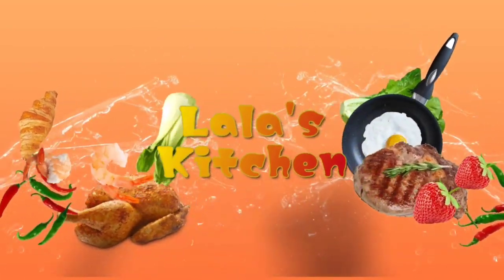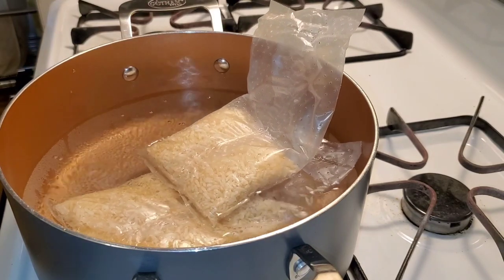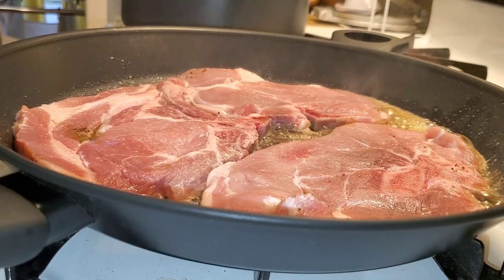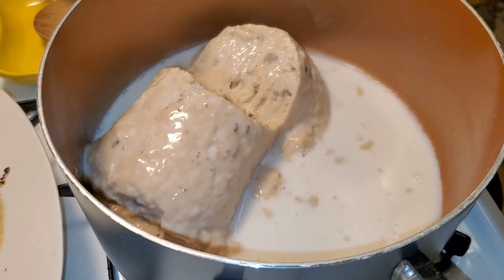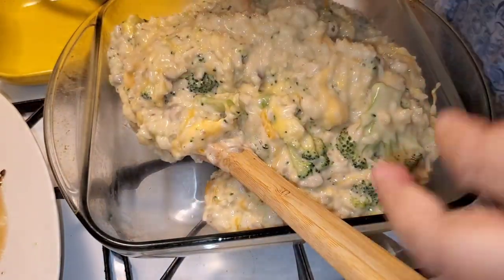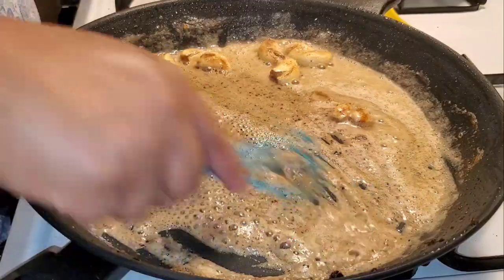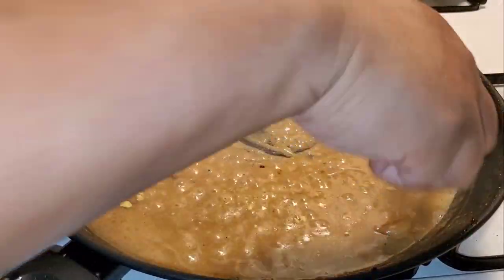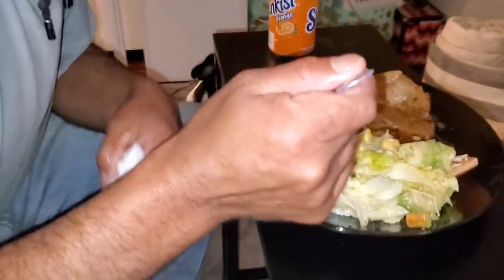Garlic Butter Pork Chops | Full Dinner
➡️ Recommended videos because im for everybody!

💖You can see a more personal side of me on

💋My Skintone is Medium/Tan with Yellow Undertones
My Foundation Shades are:

Fit Me Matte Poreless 332 Golden Carmel
Mac Studio Fix NC46
Pat Mcgrath Medium 15
Colourpop Pretty Fresh Hydrating Med.110W

🔶️  Links🔗